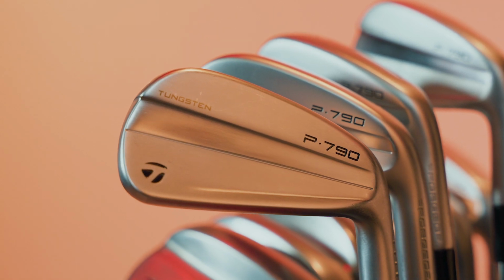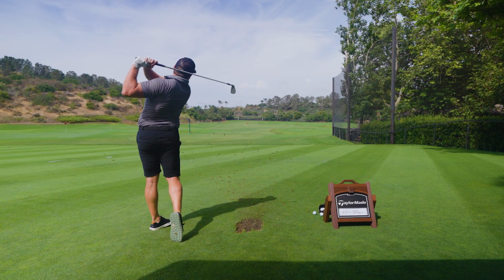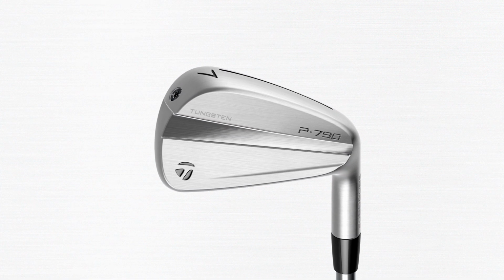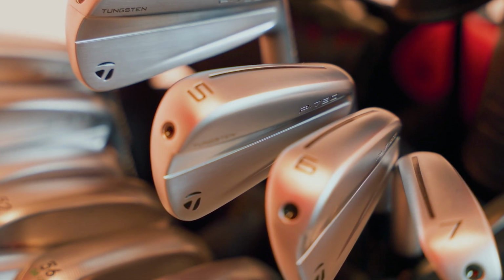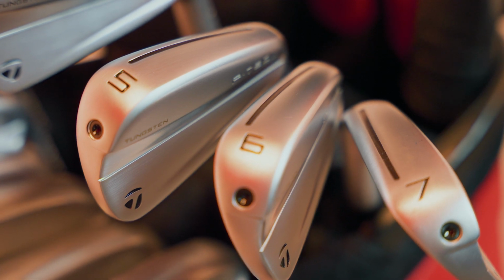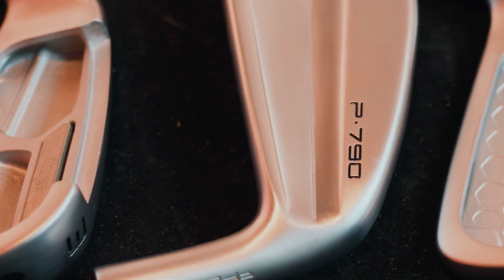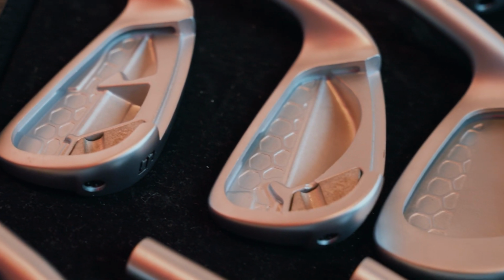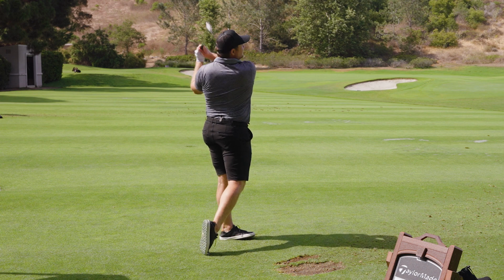New TaylorMade P790 Irons with Matt Bovee | First look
Optimal launch, forgiveness, and premium feel with the NEW TaylorMade P790 Irons!

Our team sat down with the Director of  Product Creation for Irons, Matt Bovee, to walk through the all-new P790 lineup. With advanced thick-thin back wall construction for enhanced performance and playability, the TaylorMade P790 Irons deliver improved control for scoring clubs!

Who is Worldwide Golf?

Worldwide Golf is one of the nation's largest discount golf equipment retailers, with over 80 stores in 20 states. Worldwide Golf operates under established brand names that golfers have recognized and trusted for decades, including Roger Dunn Golf Shops, Edwin Watts Golf Shops, Golfer’s Warehouse, The Golf Mart, Van’s Golf Shops, Uinta Golf, and the Las Vegas Superstore. Our goal is to have our customers completely satisfied with their equipment purchases and we are famous for our 90-day, 100% Satisfaction Guarantee.

Worldwide Golf is an authorized dealer for all major golf brands, including Titleist, Ping, TaylorMade, Callaway, Bridgestone, Nike, Cobra, Srixon, Puma, Ashworth, TravisMathew, Adidas, Under Armour, Ecco, FootJoy, Acushnet, Cleveland, Mizuno, Scotty Cameron and many more. We take pride in our huge selection of golf products, apparel, and accessories.